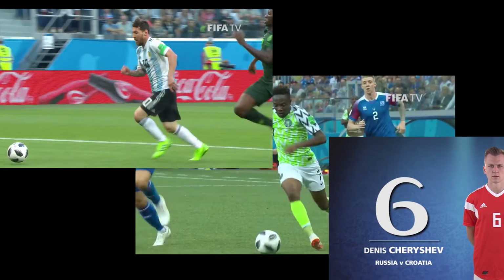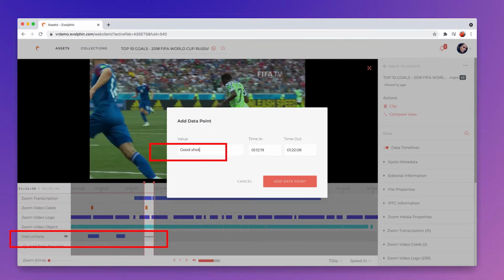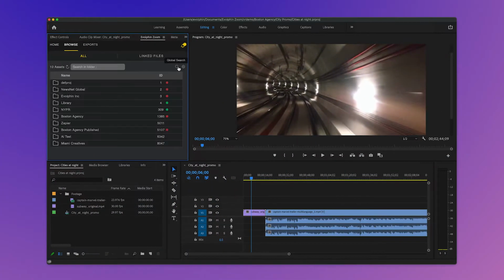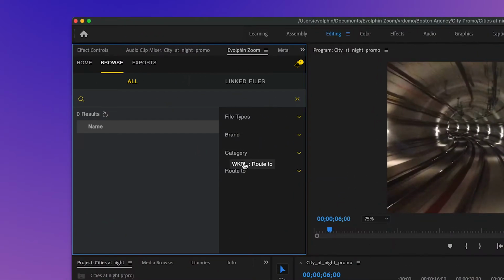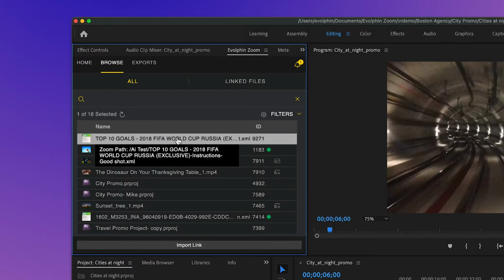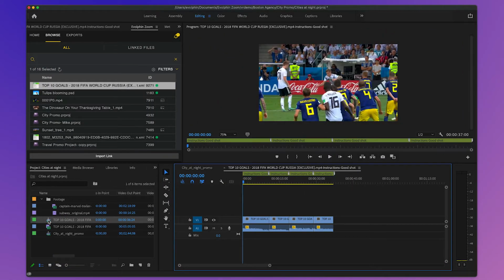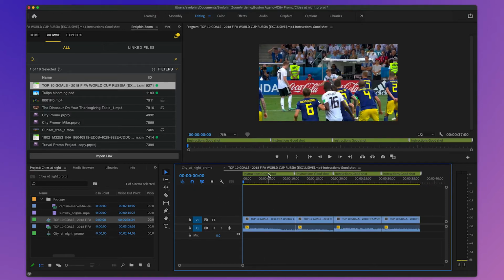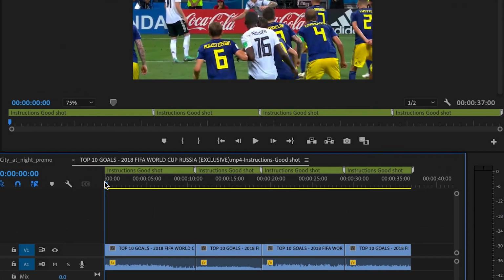Edit using pre cut FCP XML sequence in Adobe Premiere Pro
Edit using Apple Final Cut Pro XML sequence in Adobe Premiere Pro